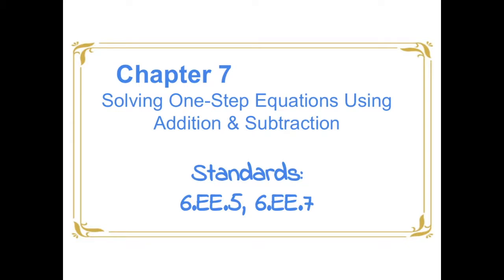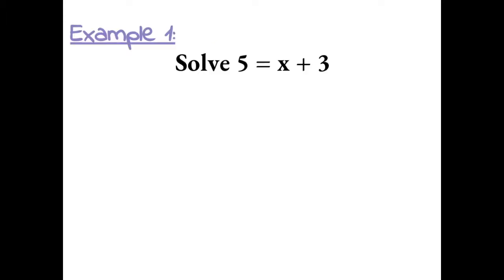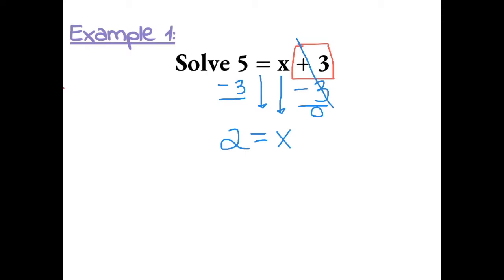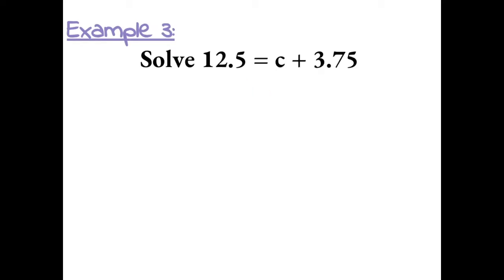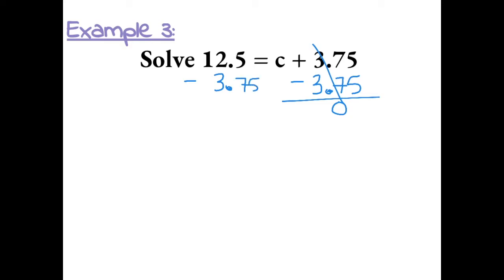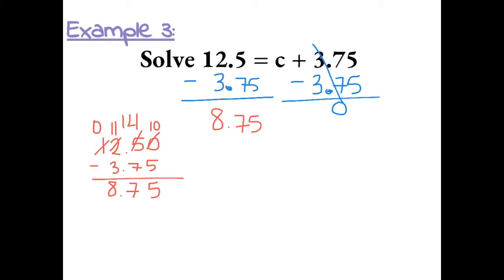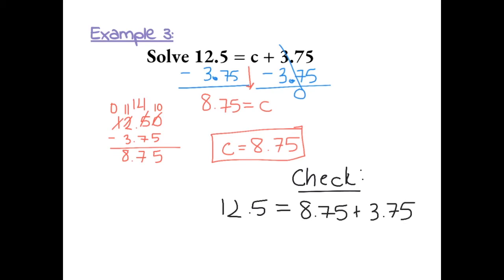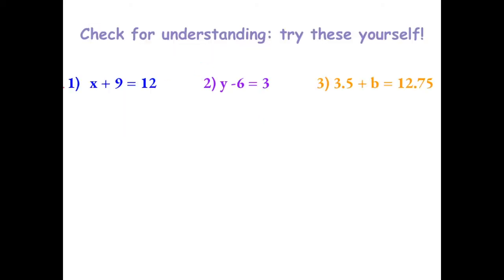Chapter 7, Lessons 2-3 - Solving One Step Equations Using Addition and Subtraction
This is a 6th grade math tutorial video on how to solve one step equations by using addition and subtraction.